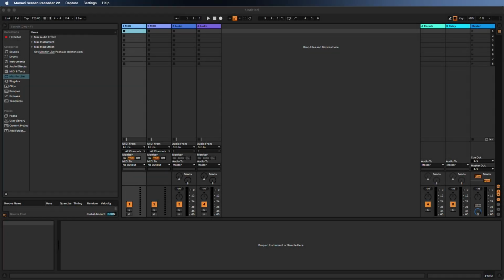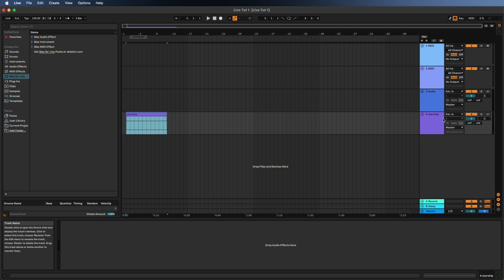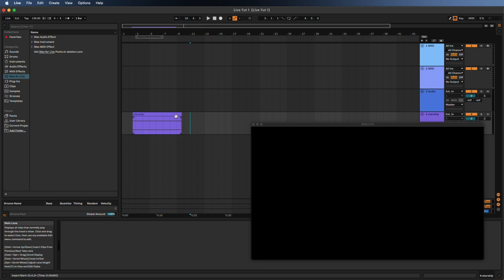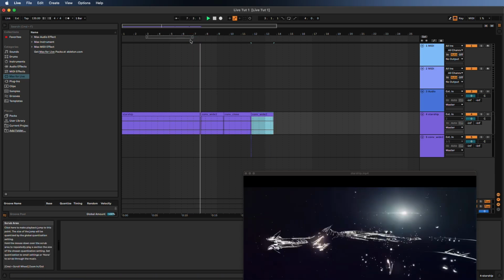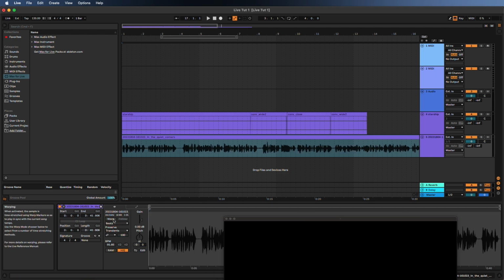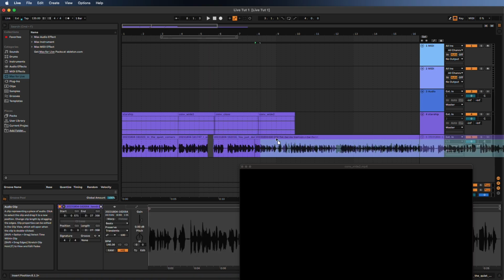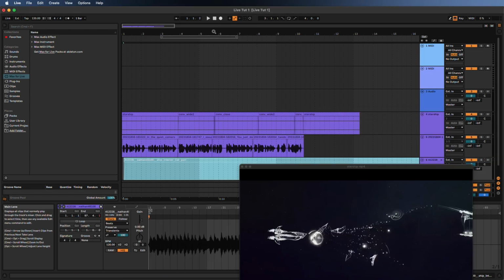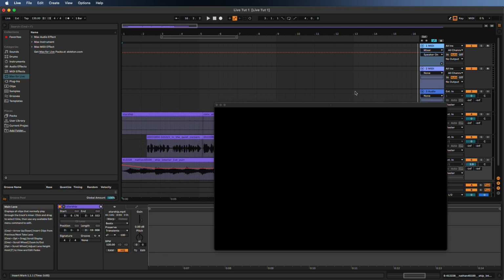Ableton Live: quick Tutorial Zero: getting video into Live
A preparatory video for my Multimedia Production students to get their AI-generated video into Live for simple editing, adding audio, and preparing to make AI-generated music using Magenta Studio.